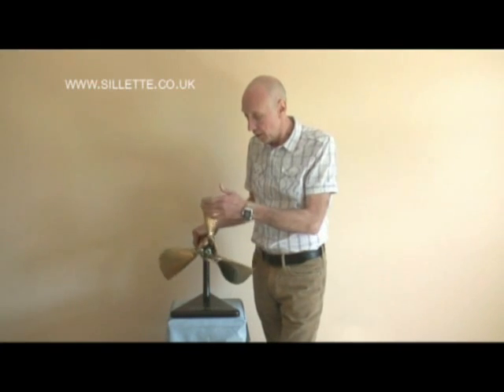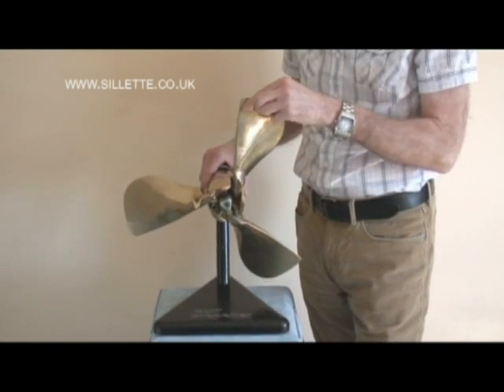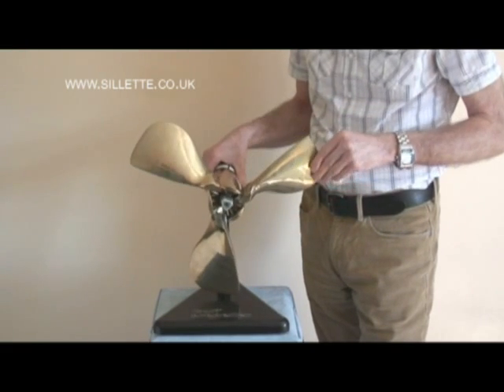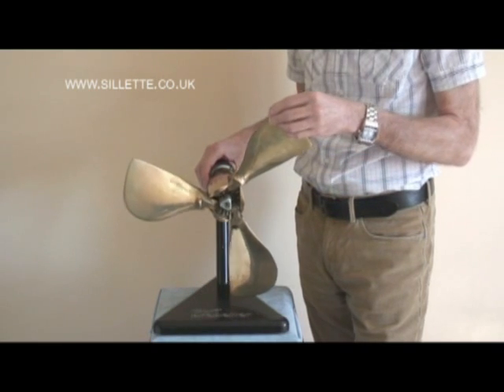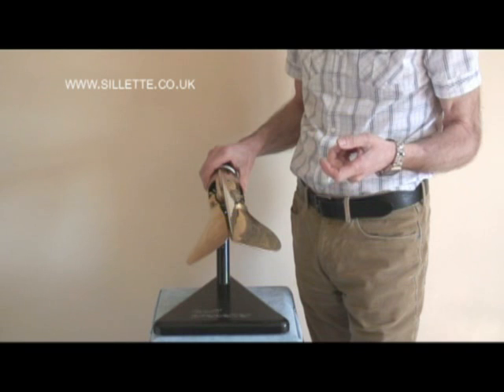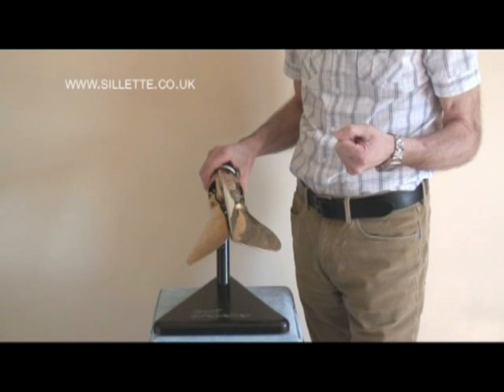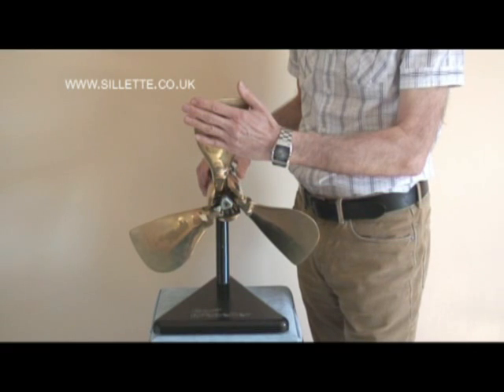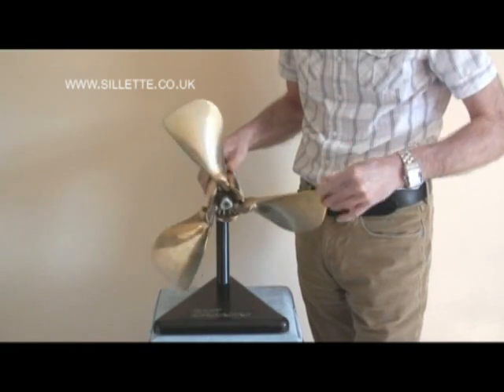Gori Folding Propeller Operation by Glen Print MD of Sillette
How a Gori Folding Propeller Works: Glen Print, MD of Sillette Marine Propulsion, explains how the Gori Folding Propeller works in Ahead, Astern and Overdrive. This Propeller automatically folds for optimum efficiency during sailing.